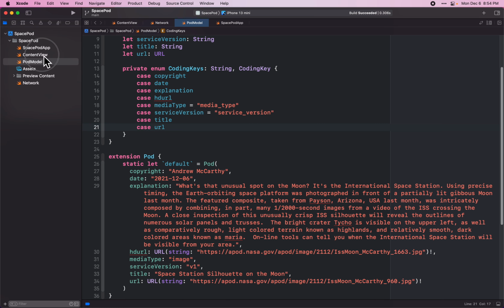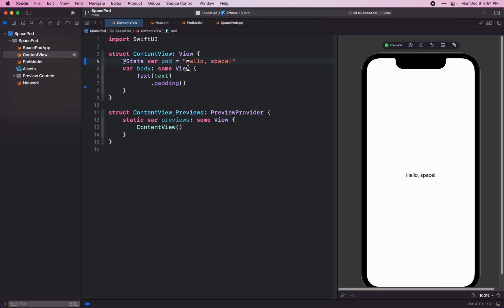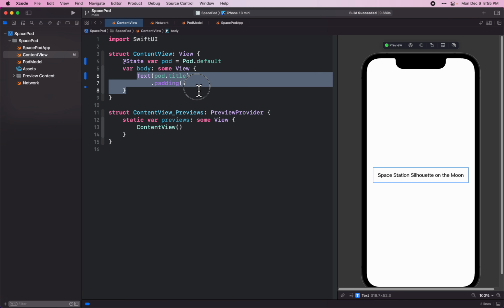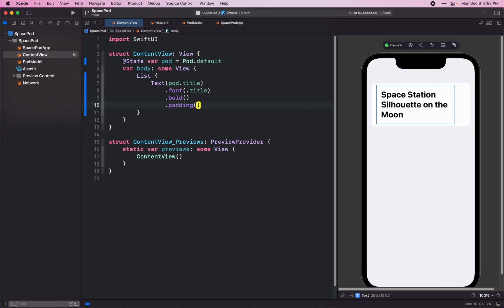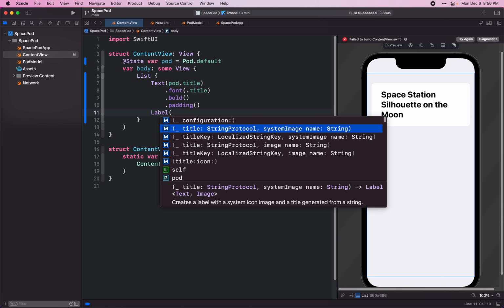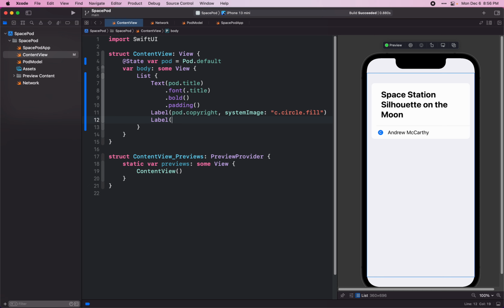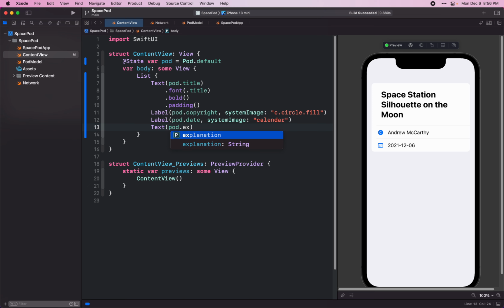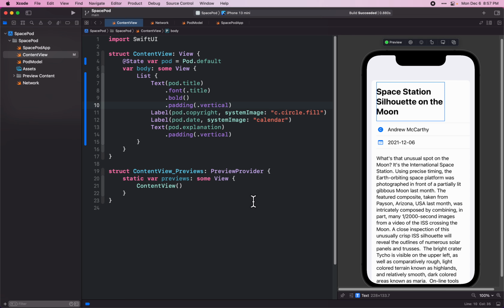SpacePod 05: MVP SwiftUI List View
Lets display our Pod data in a SwiftUI List.